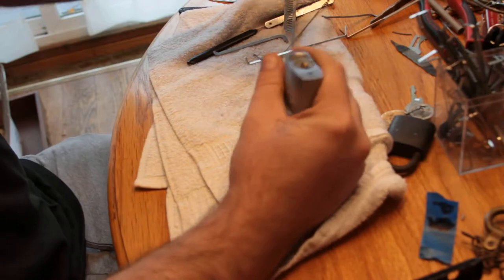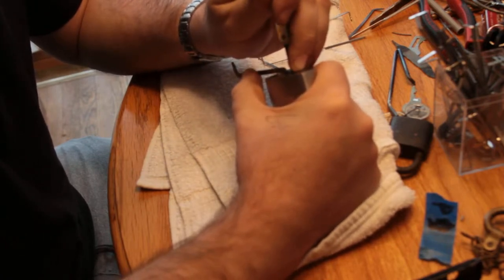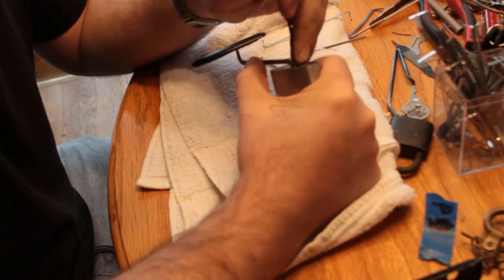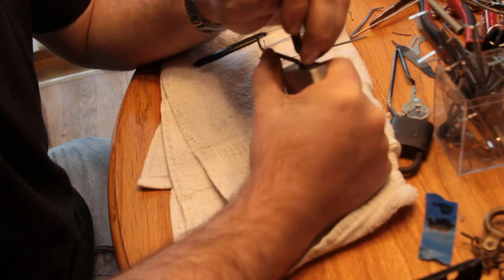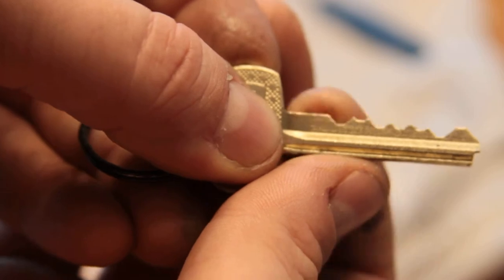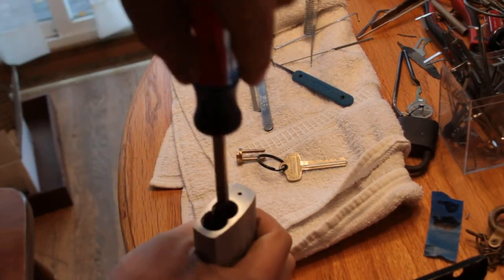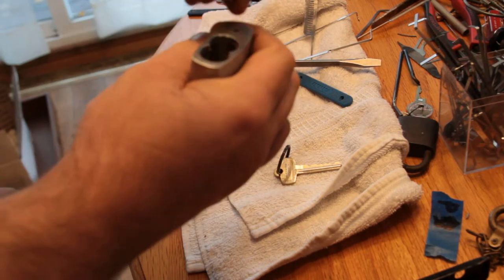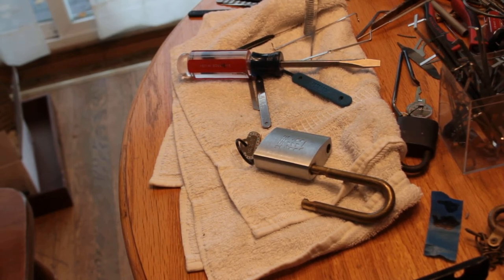(043) Best 7-pin Padlock SPP to Control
Thanks to bosnianbill for the lock -- part of the traveling lock box.

You can send the control key with the key to the 7300 :D